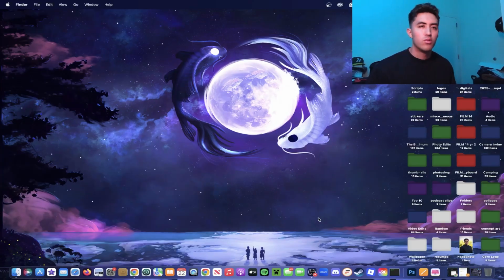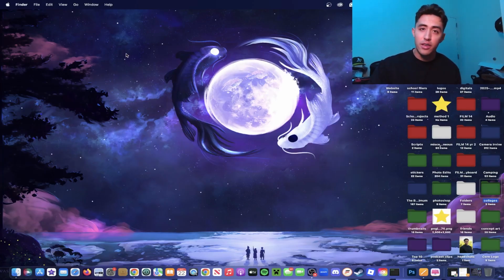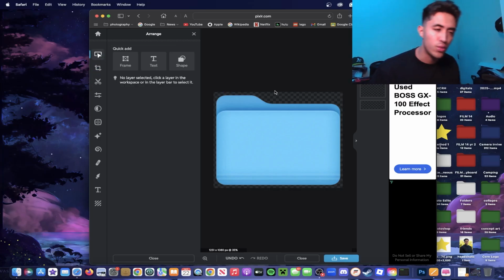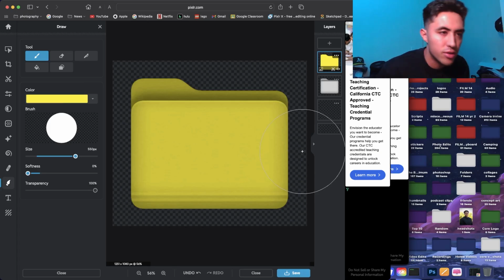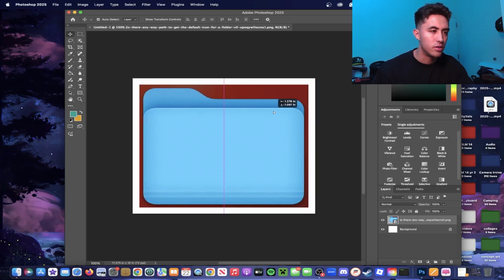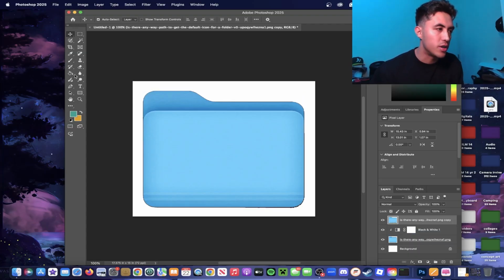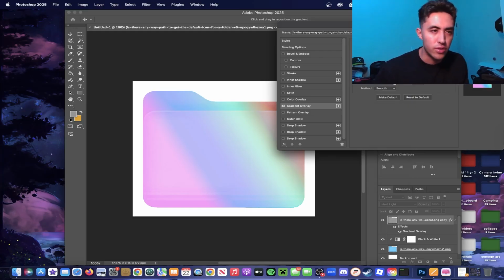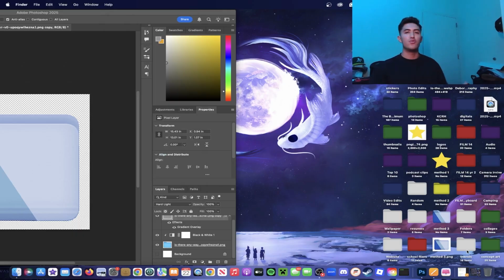How to Make Custom Folders on Mac 2026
In this video, I demonstrate three different methods on how to change the color of and design your own custom desktop folders for Mac!

Quick Intro: 0:00
Change the Image of your folder: 0:13
Change the color of your folder with Photoshop: 9:59

Note: More than likely, any free graphic design website will have the tools I used throughout the video; however, if you run into any trouble while attempting to make edits or changes, try opening up a different browser (Google Chrome, Safari, Firefox) as some applications might not be compatible with the various design software!